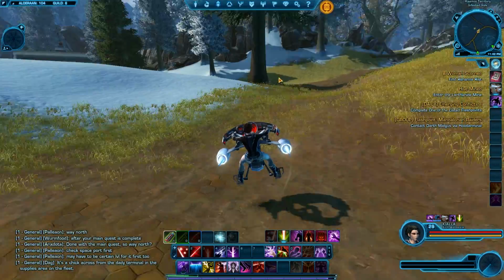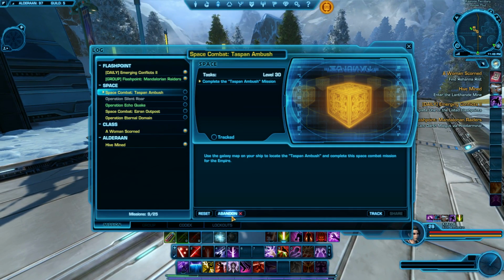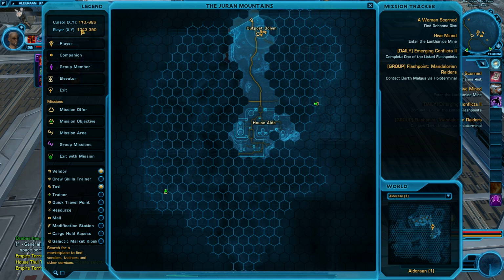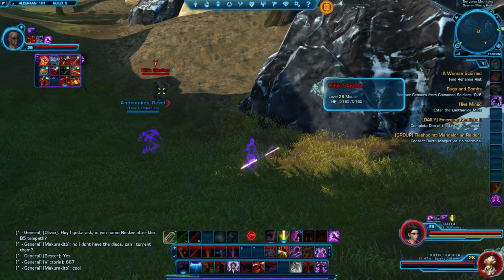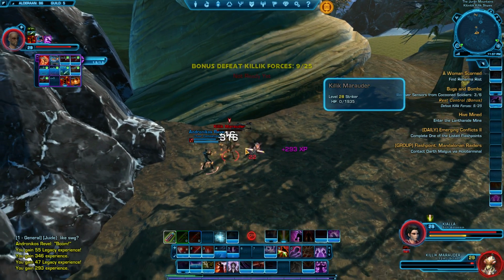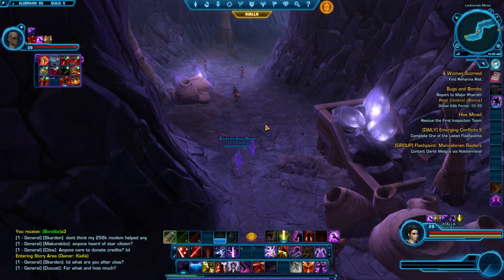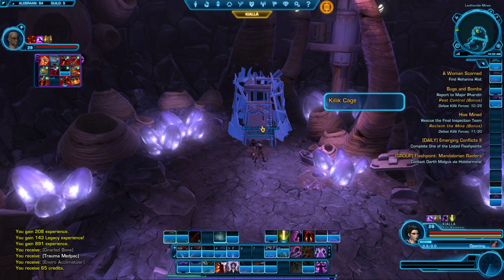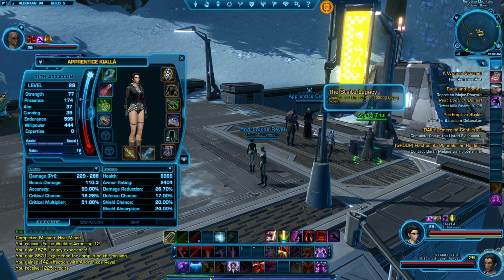Kialla Basics of Questing And Navigation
Some questions basics.
SERVER: The Shadowlands
GUILD: The Sith Brotherhood